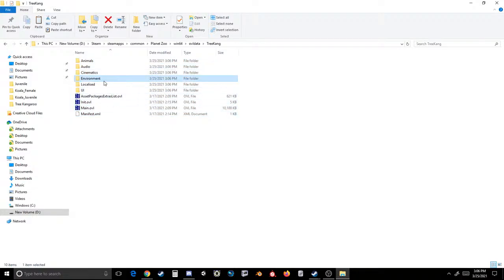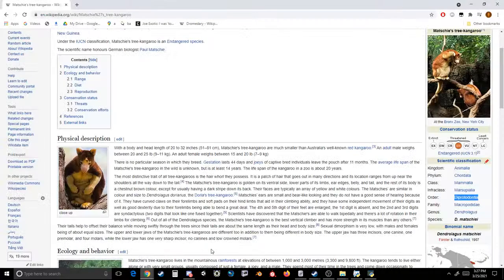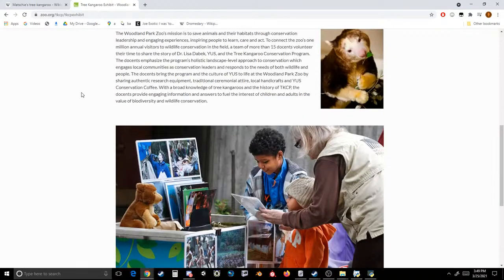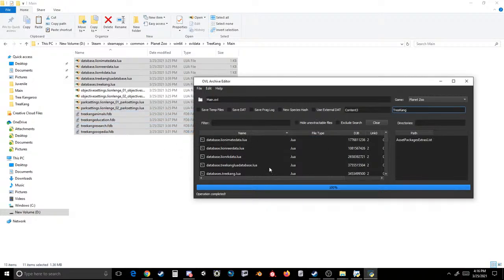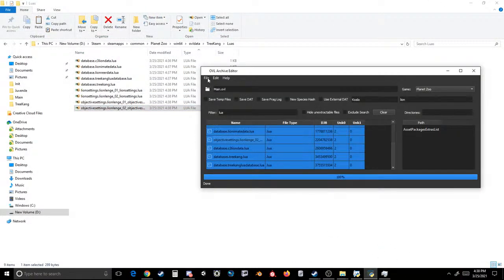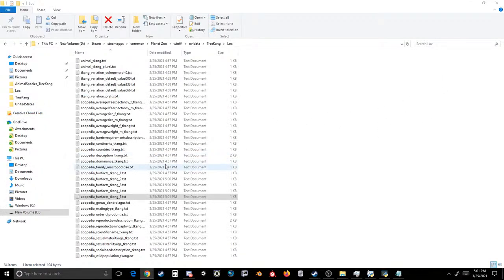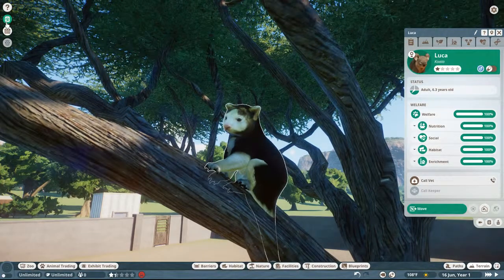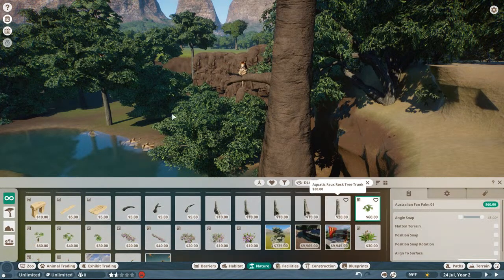Creating the Tree Kangaroo New Species - Planet Zoo Live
Today we create the new species mod of the Tree Kangaroo for Planet Zoo!